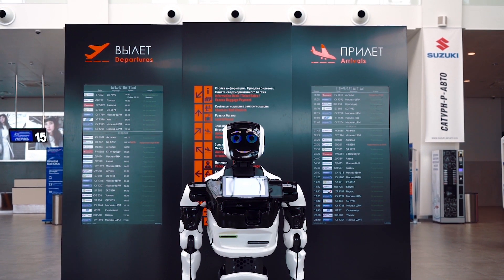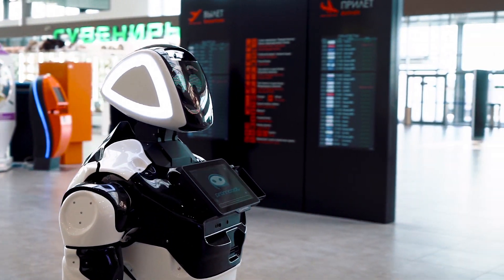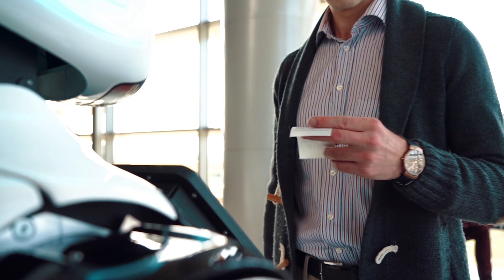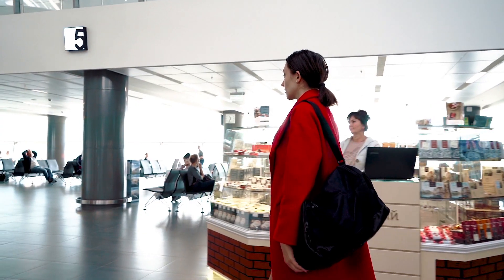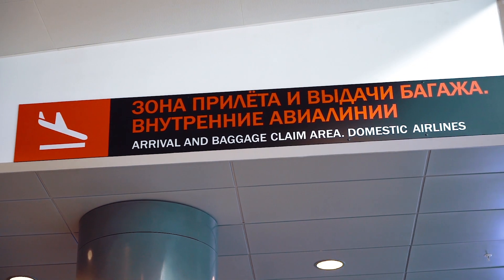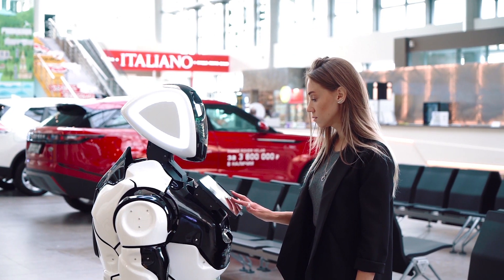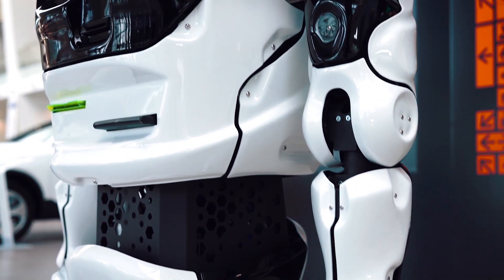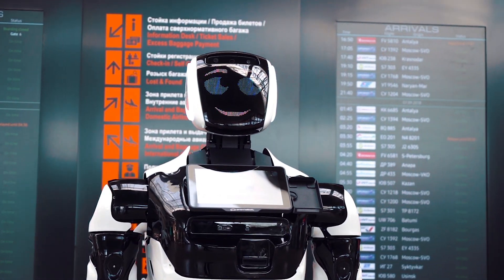Robot for airport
Promobot can be used in all airports with active traffic and become an important element of its infrastructure. The robot helps passengers navigate at the airport, order a taxi, find out the timetable or discover the rules of carrying baggage. Also interacting with a robot can promote services in airport with discount coupons that become available when interacting with a Promobot.